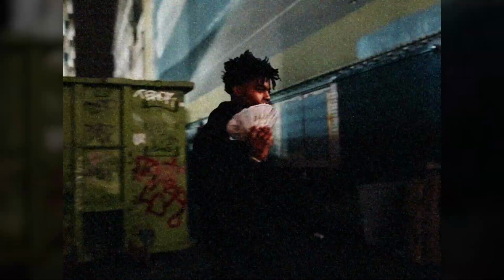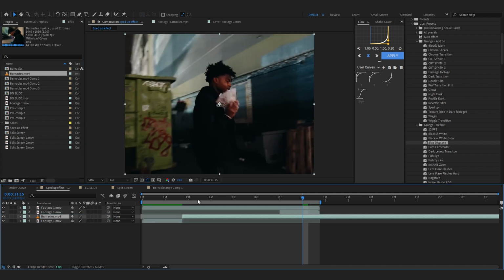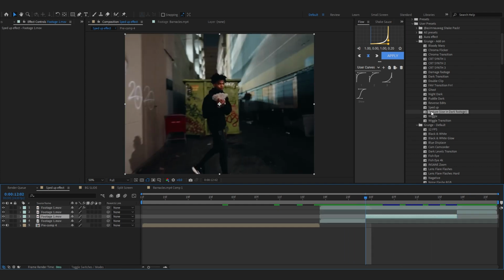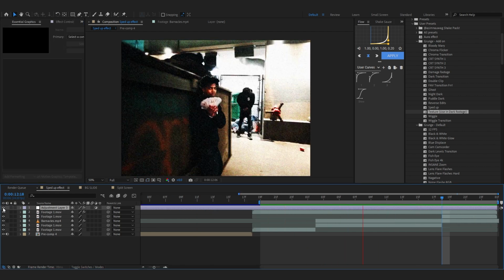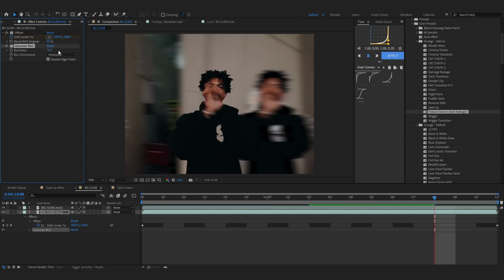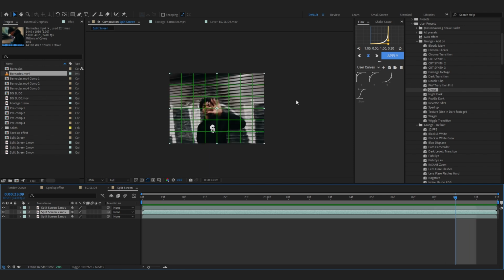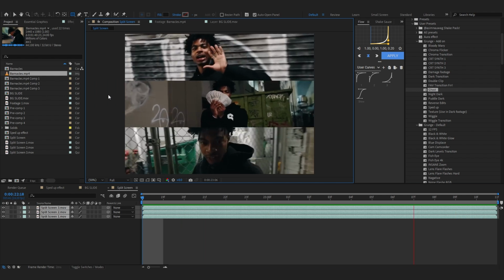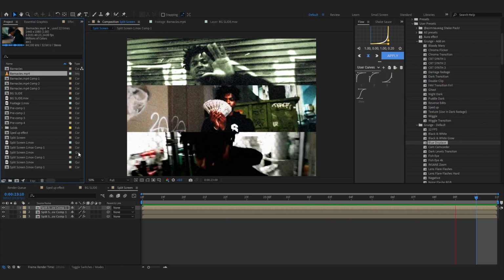3 VIRAL EFFFECTS like LAZER DIM 700 - Barnacles (After effects)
In this tutorial you will learn how to make 3 VIRAL EFFFECTS like LAZER DIM 700 - Barnacles (After effects)

Timestamps:
00:00 - Intro
00:16 - #1 Effect
04:36 - #2 Effect
06:18 - #3 Effect
09:08 - Outro